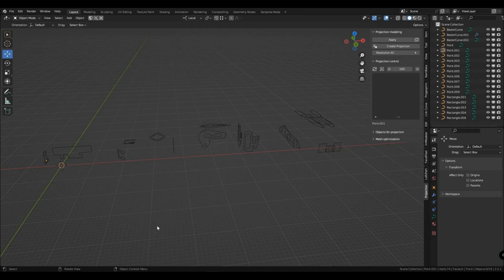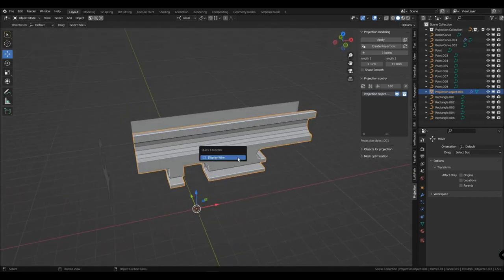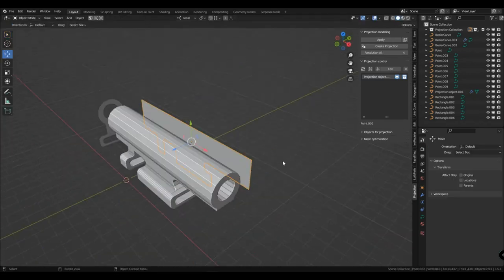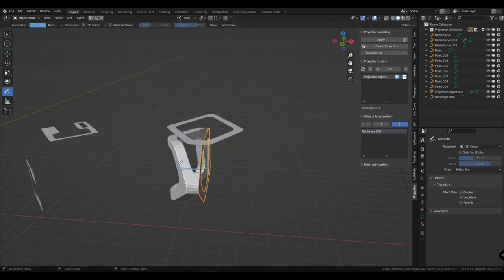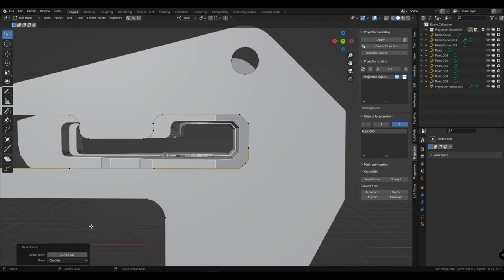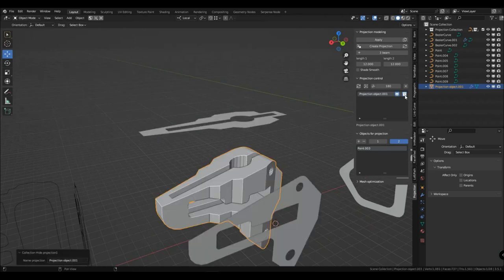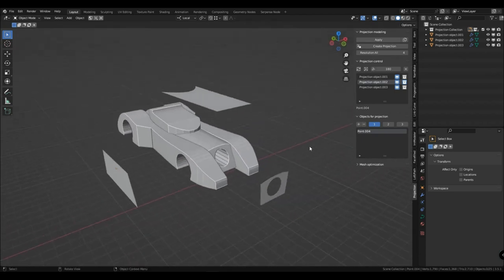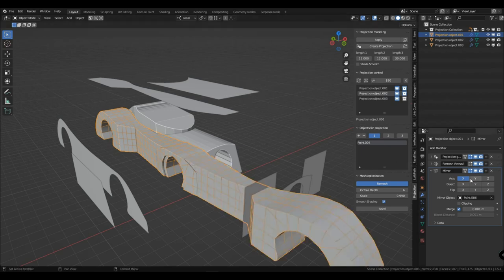Projection Modeling Tutorial (part 1)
Instructions on the basic mechanics and principles of operation of the add-on functions using the example of 2D projections based on curves.

0:00 Connecting Curve Projections
0:57 Projection rays
1:32 Apply
2:05 Editing Projections
2:24 Resolution
3:12 Move and Rotation
3:34 Collection navigation
4:38 Cut off
5:22 Adding holes
6:35 Bevel
7:01 Operation optimization
7:52 Bugs Fix
8:55 Machine, creation of projection groups
10:24 Mesh and Remesh
12:43 Removing collections
13:28 Duplicating projections or 2D projection groups